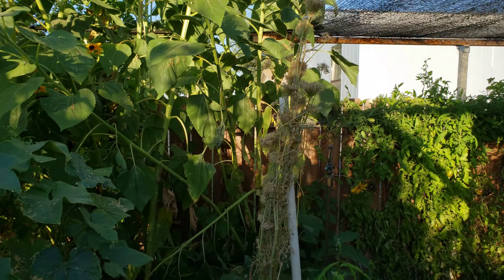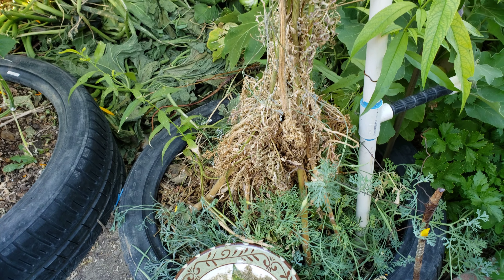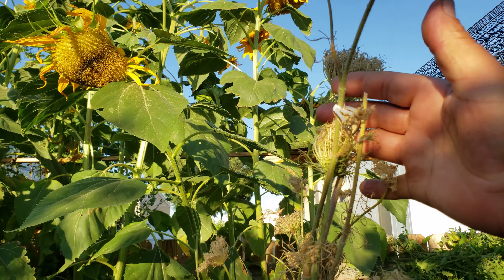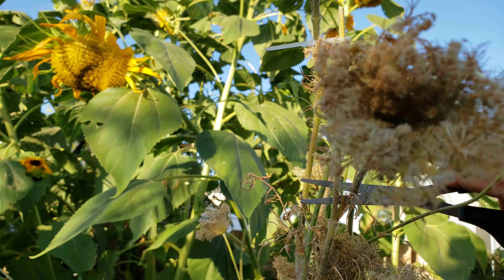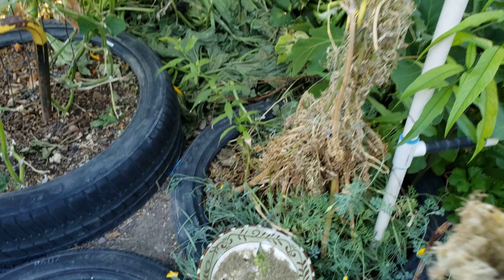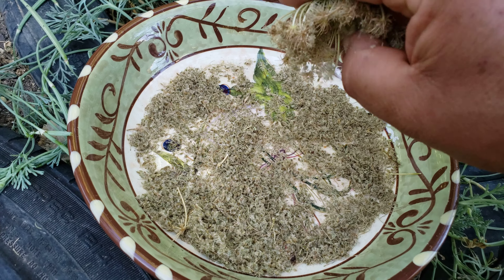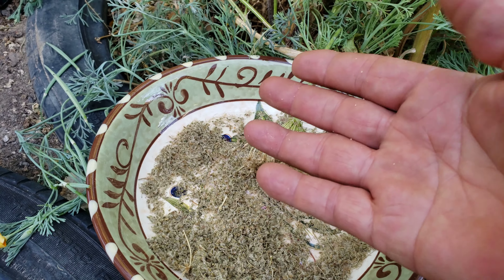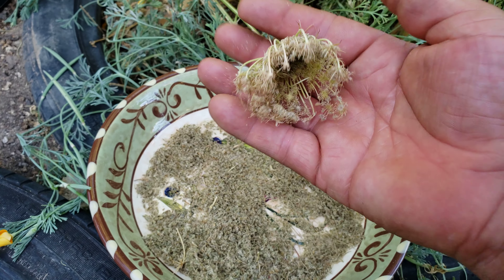How to propagate carrots?